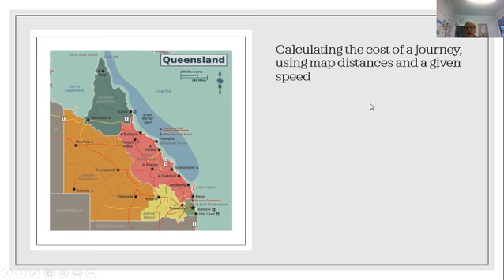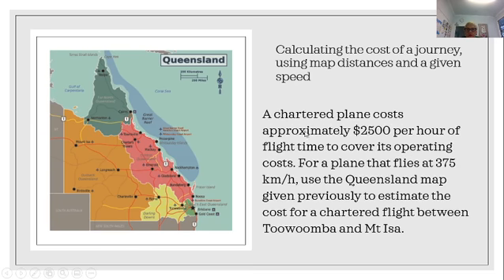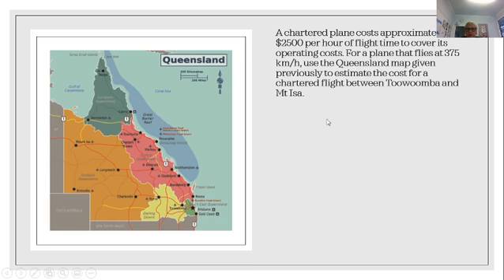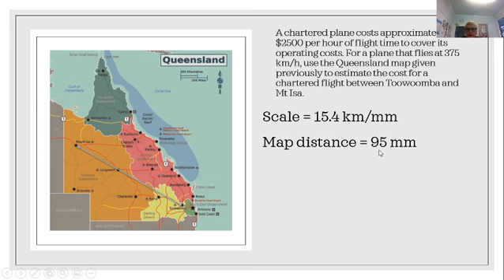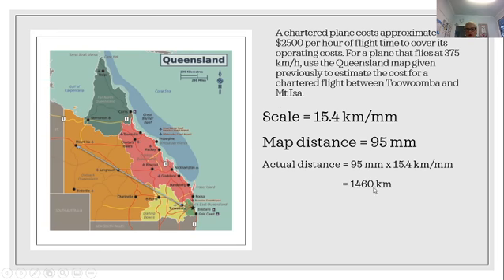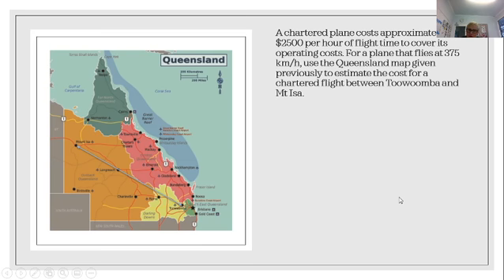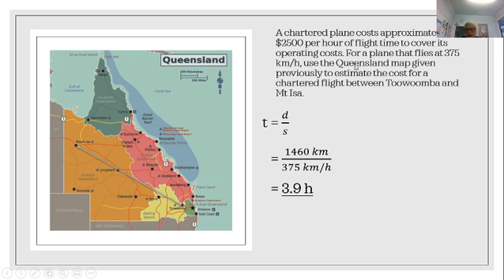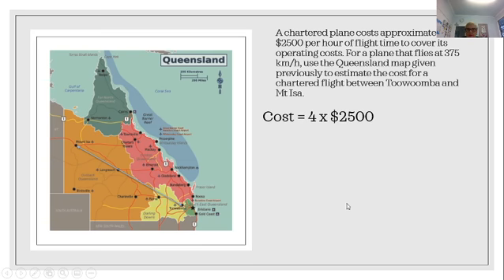Calculating journey time and costs using maps 2